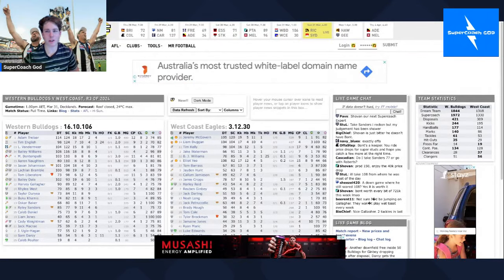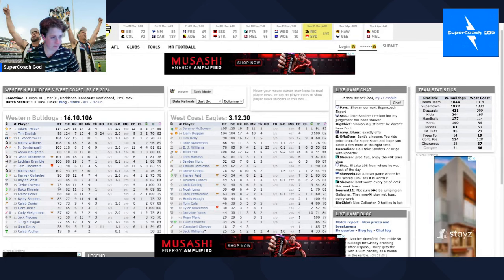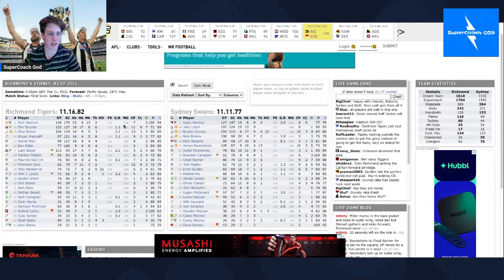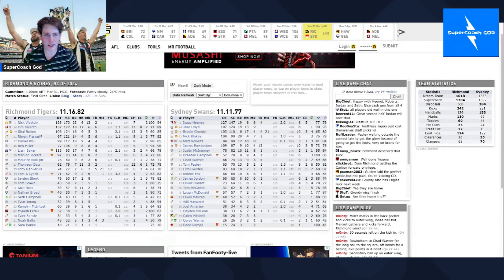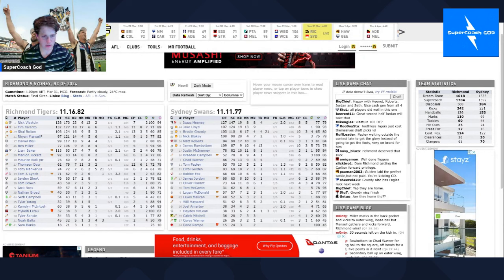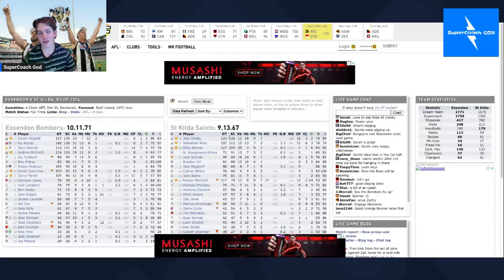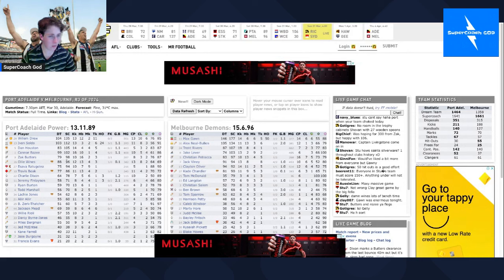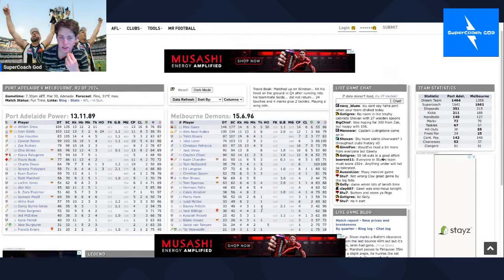KING HEENEY! Sunday Night Review | Round 3 | AFL SuperCoach 2024